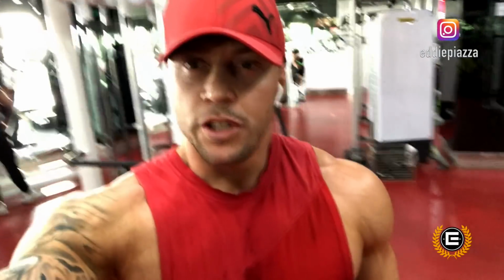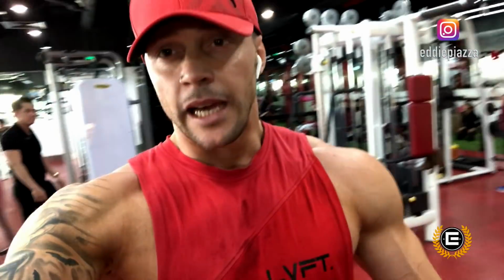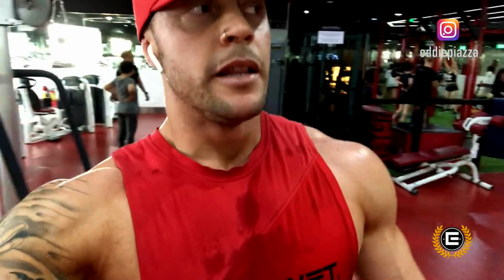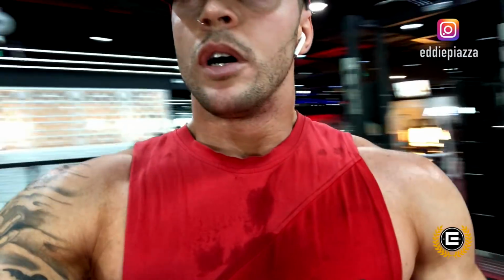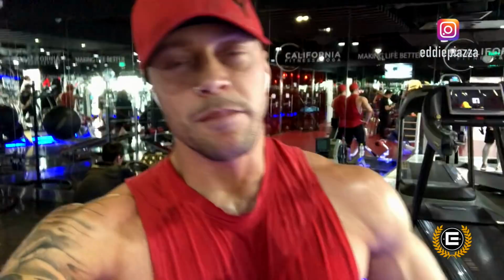LAT WORKOUT MASS | Eddie Piazza IFBB Men's Physique Athlete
This is my routine off season.I just finished my last competiton in Tokyo and now i am working on building more size for the next year coming competitions.
Follow my workout and let me know guys